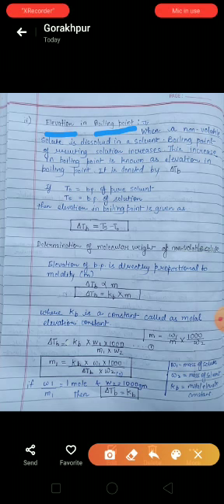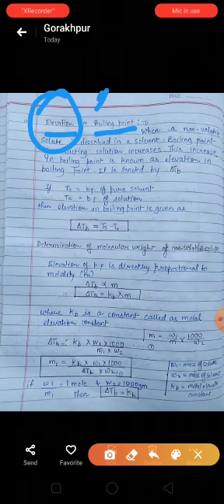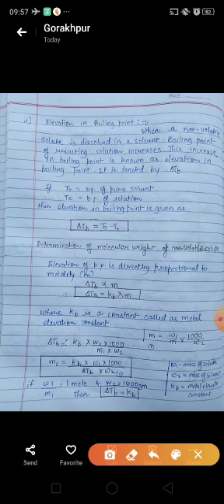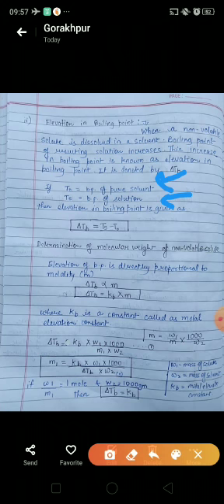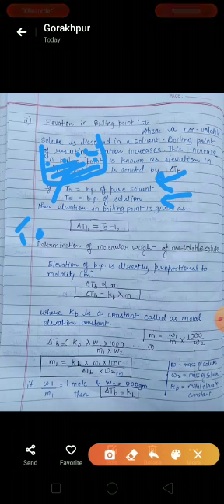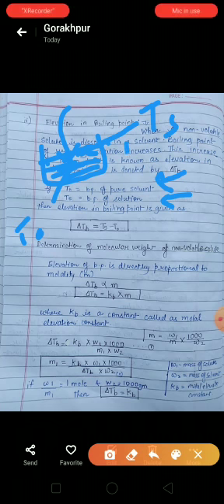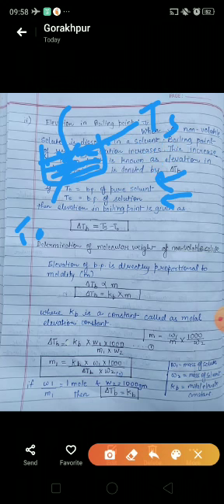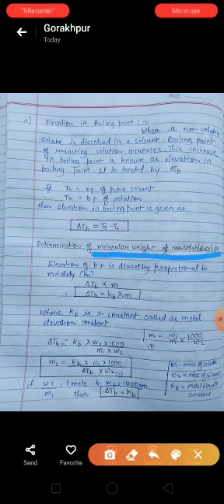class 12 chapter 2 (Solution) Colligative properties part 2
solution Colligative properties